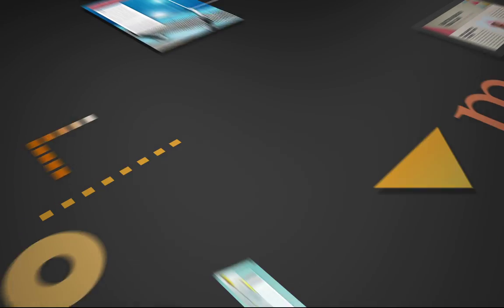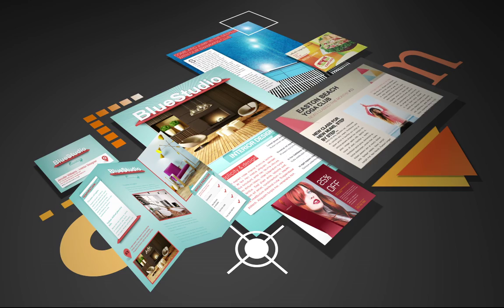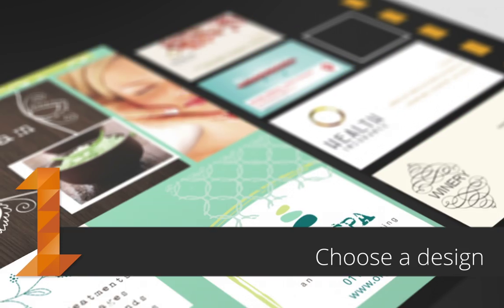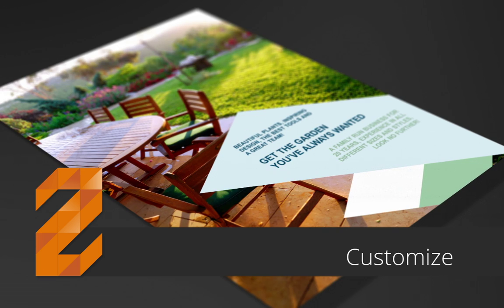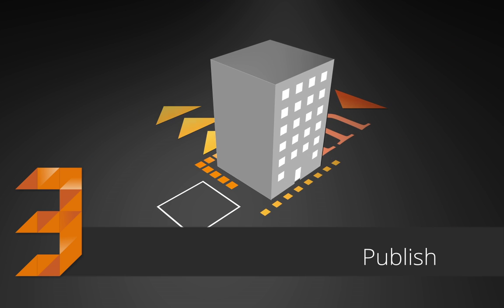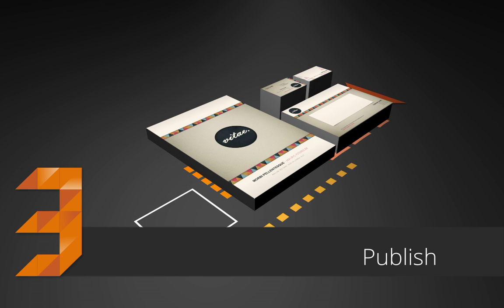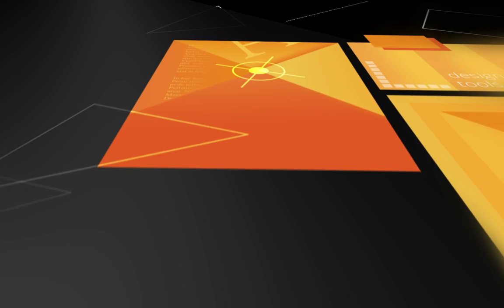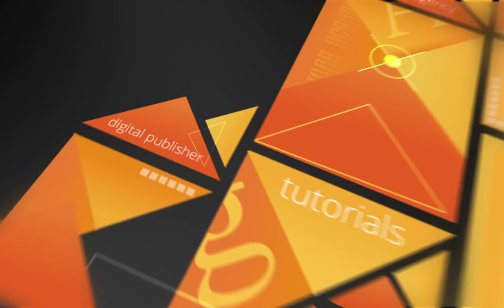Serif PagePlus X7 - Professional Desktop Publishing Made Easy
Serif PagePlus has been the #1, the best rated desktop publisher and logo designer for many years and this new version sets the bar even higher. Design with ease, create varied document types, print using office or home equipment, publish digitally, or use professional print shops. Even edit PDFs!